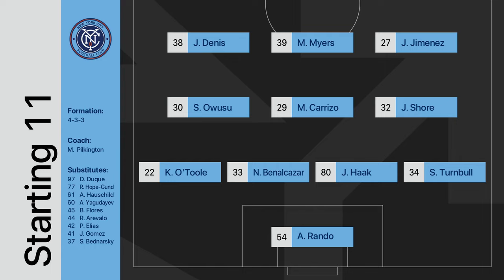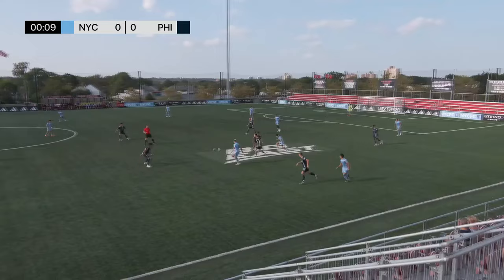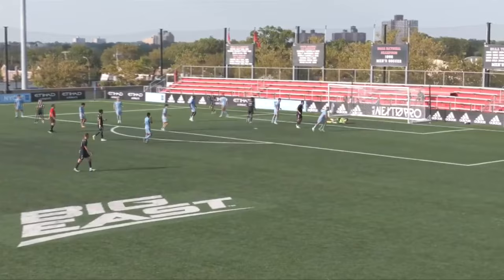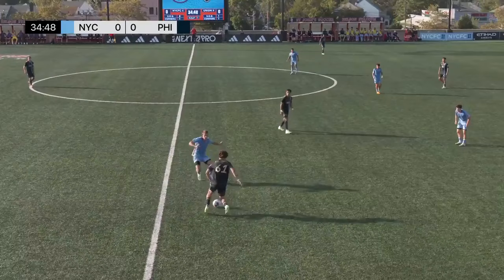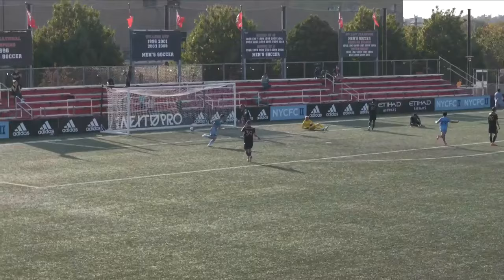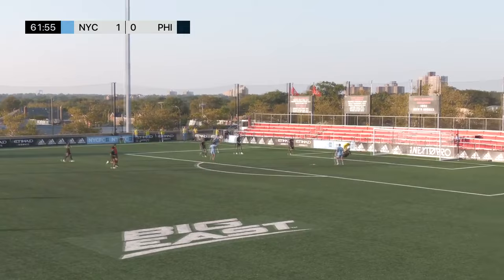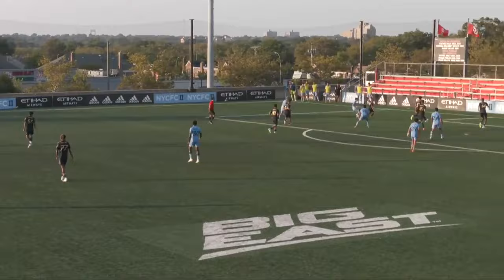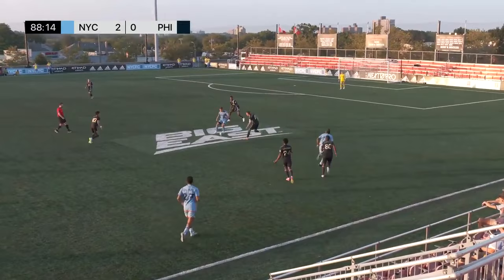Match Highlights | NYCFC II 2-0 Philadelphia Union 2 | September 3, 2023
A Dos A Cero win for NYCFC II against Philadelphia Union 2 at Belson. Watch the highlights here.